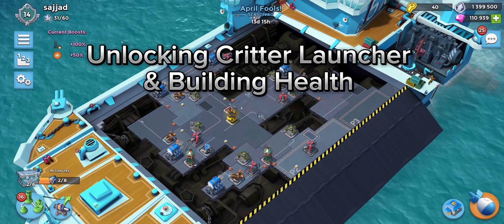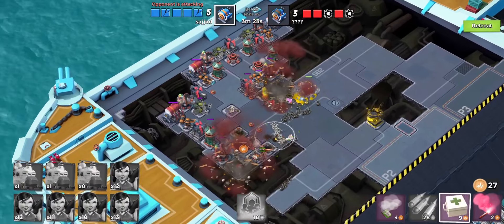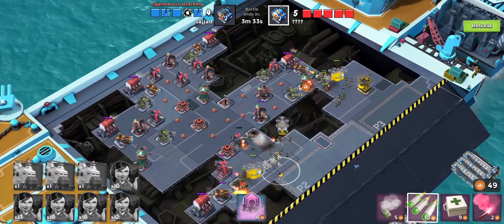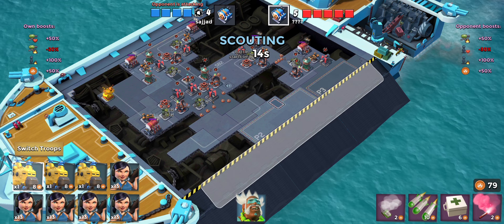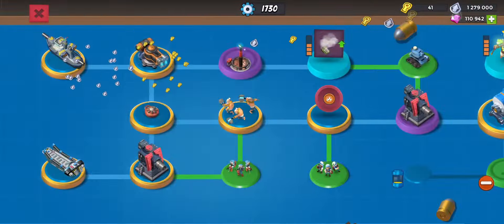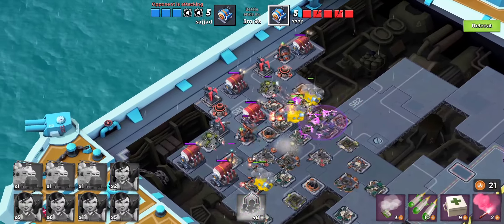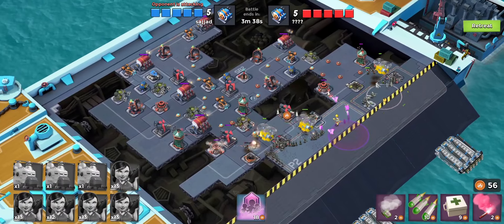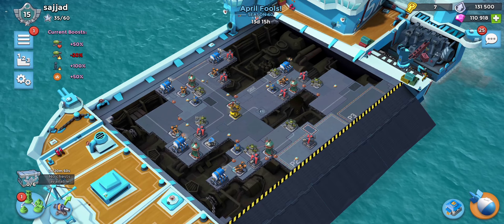These Unlocks Helped Turn Things Around 💯